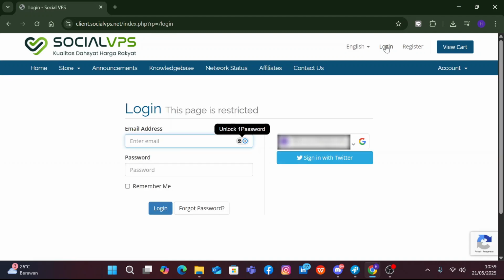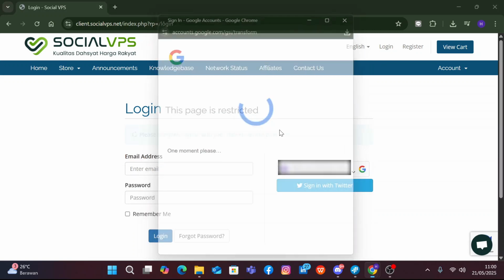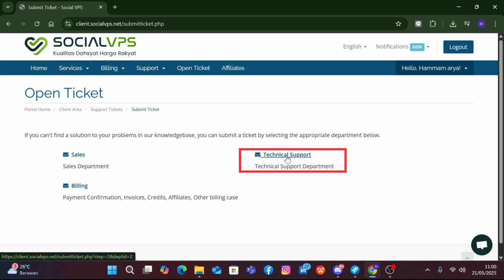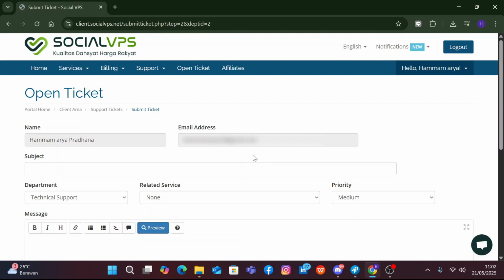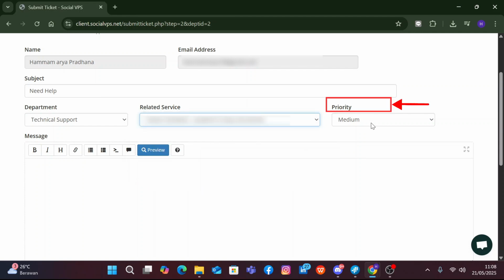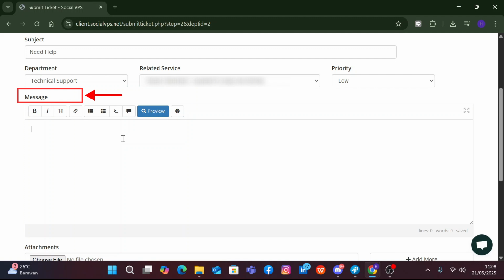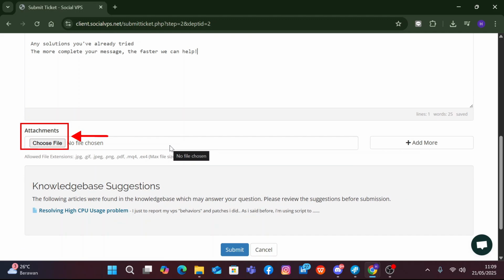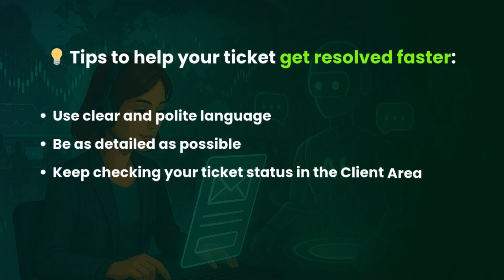How to Submit Tickets in the Client Area – Get Fast Help from SocialVPS Support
Need assistance with your Forex VPS service? In this video, we’ll guide you step-by-step on how to submit support tickets directly from the Client Area. It’s the fastest and most efficient way to reach our technical support team and get your issues resolved quickly.

📩 Learn how to:

Open a new support ticket

Choose the right department for your issue

Track ticket responses and status

Includes screenshots and tips to ensure faster responses from our support team.